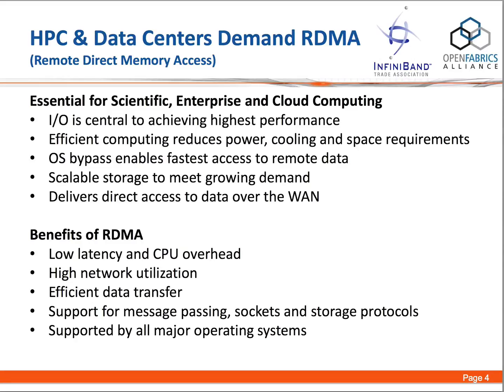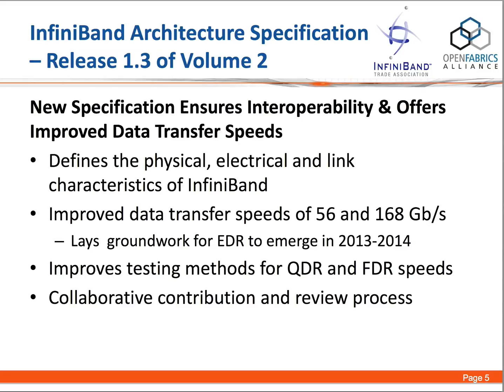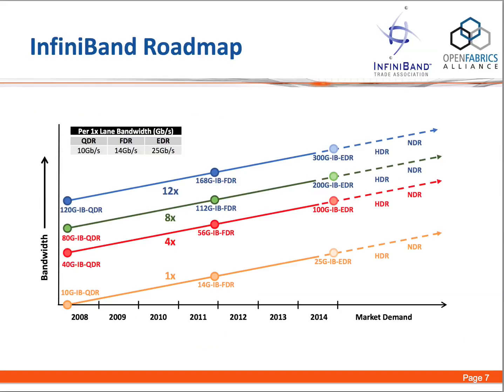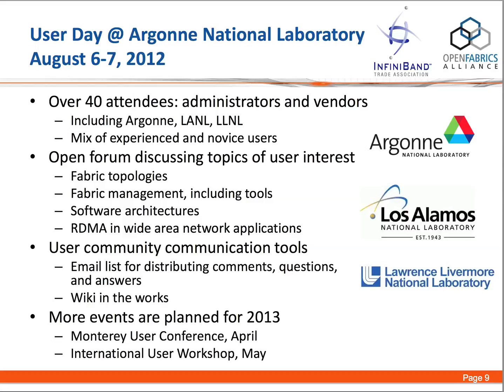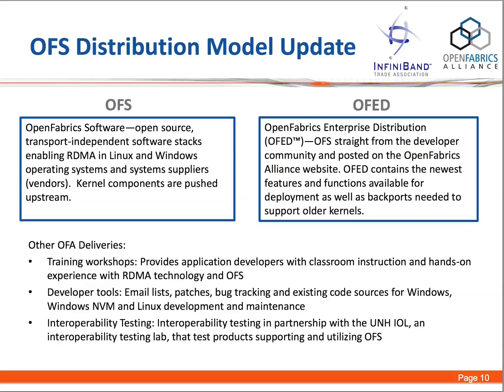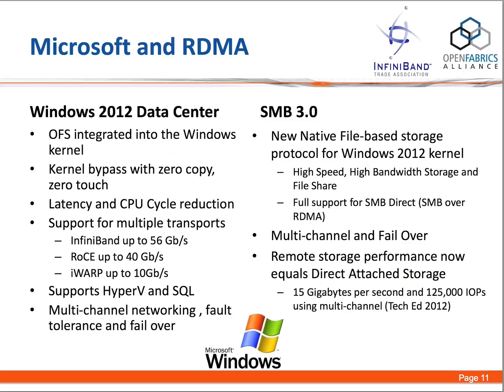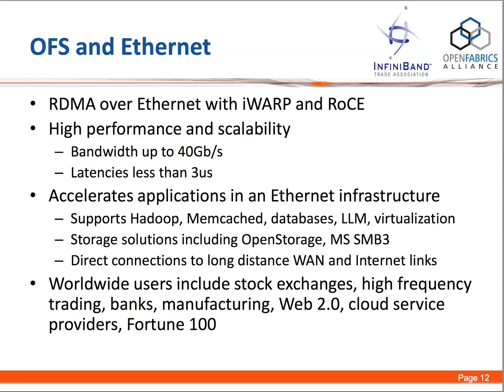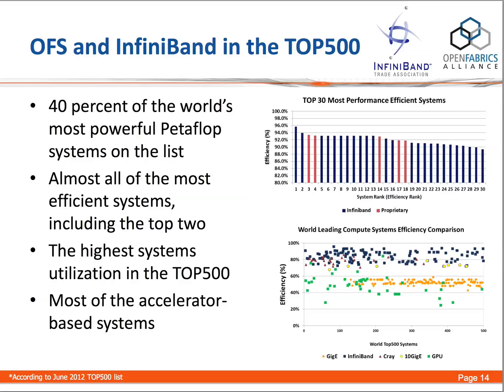Update on Supercomputer Networking from IBTA and OFA from SC12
In this video, Bill Lee from IBTA and Rupert Dance  from the Open Fabrics Alliance discuss the latest developments in high performance networking at the SC12 conference in Salt Lake City.